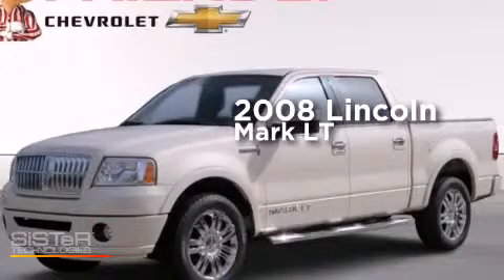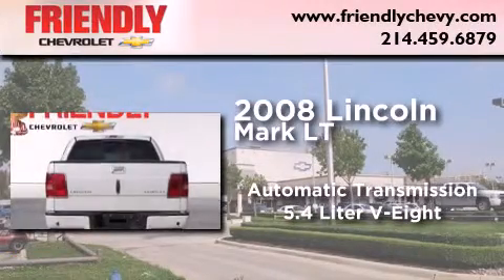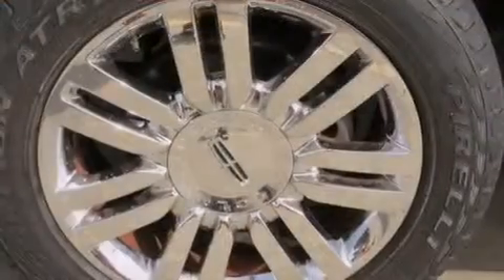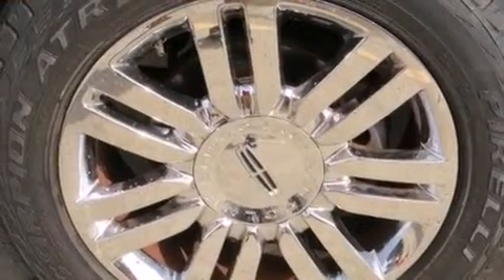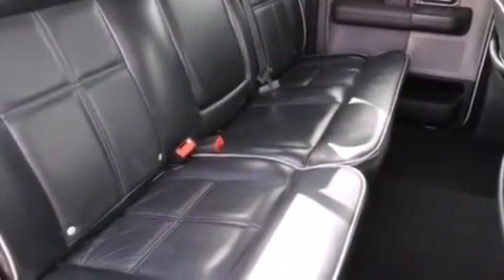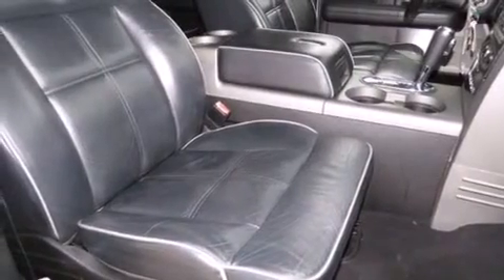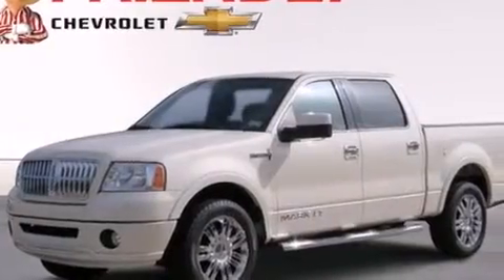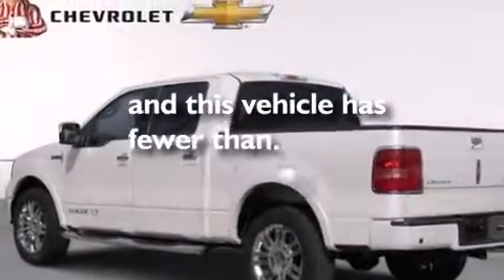2008 LINCOLN Mark LT Irving TX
Year : 2008
 Make : LINCOLN
 Model : Mark LT
 Engine : 5.4L SOHC 24-Valve V8 Triton Engine
 Trans . : Automatic

 Miles : 48,734

 Used 2008 LINCOLN Mark LT Dallas TX